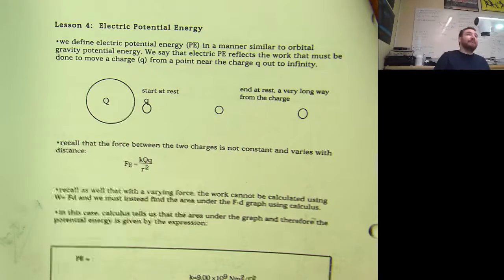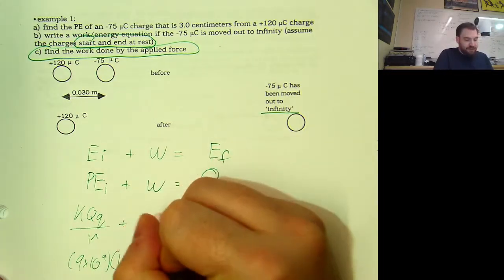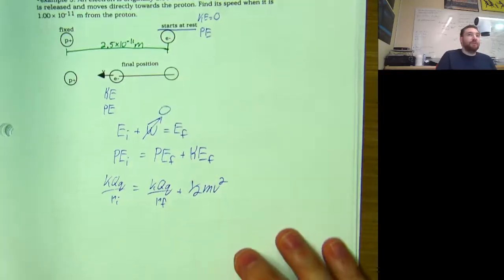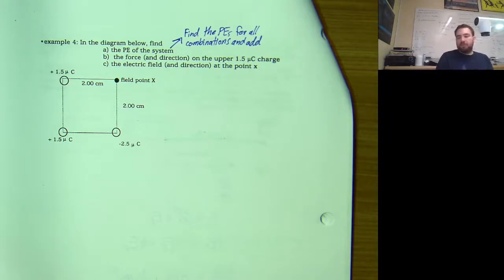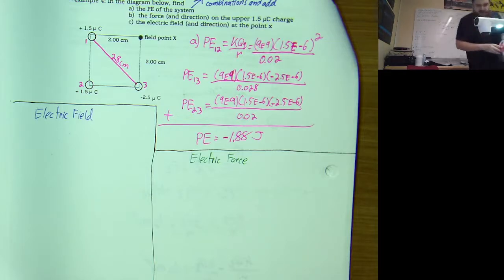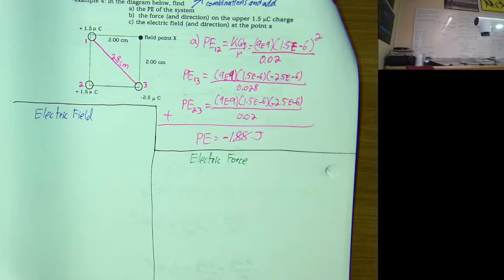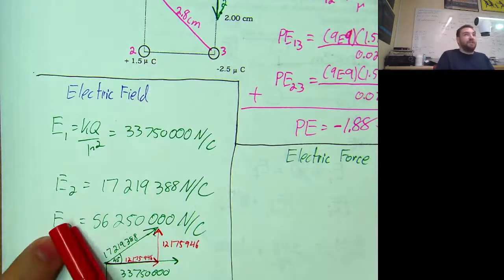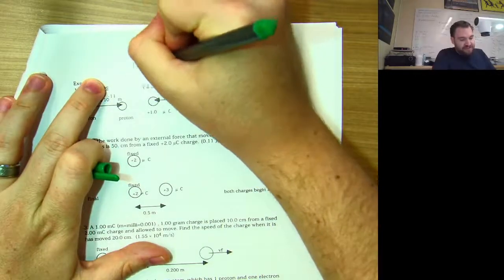68 Electrostatics Lesson 4 Electric Potential En